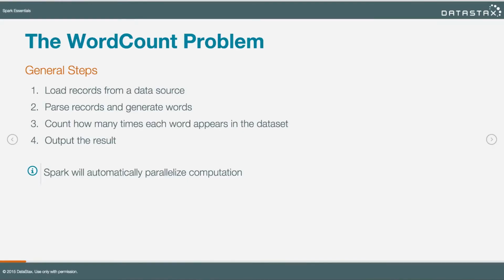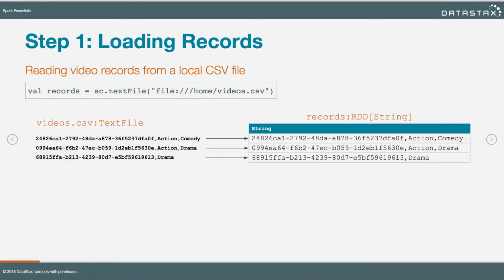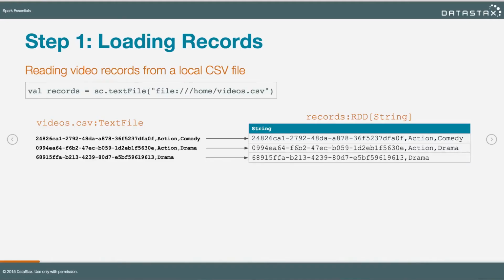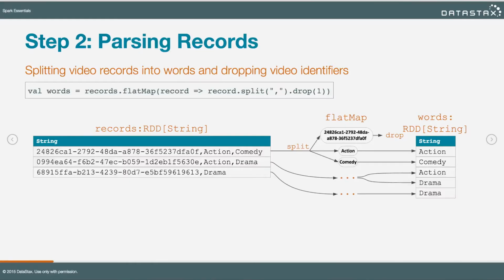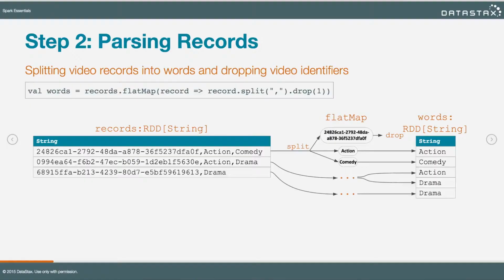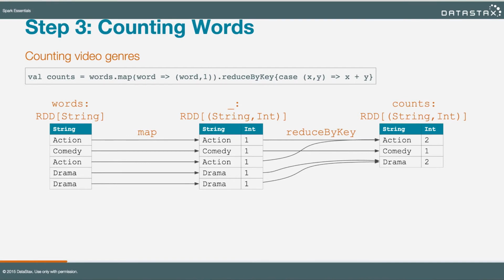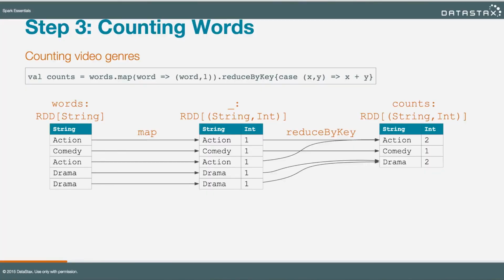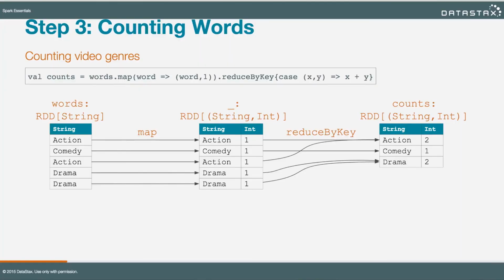DS320.05 Getting Started: Hello World | DataStax Enterprise Analytics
DS320.05 Getting Started: Hello World